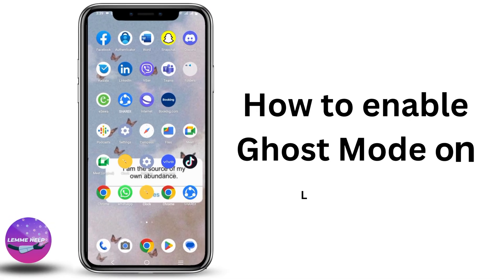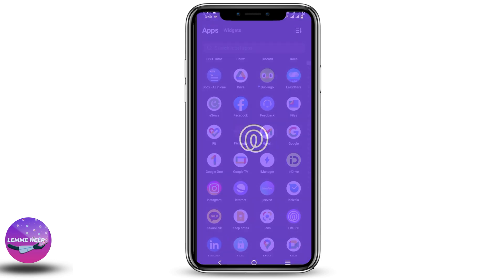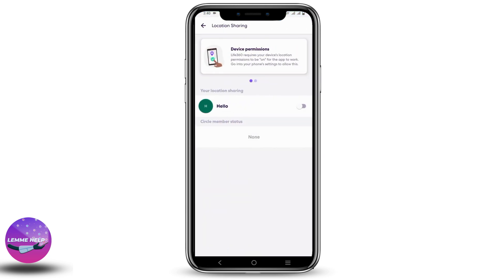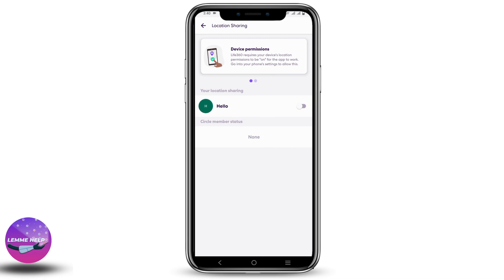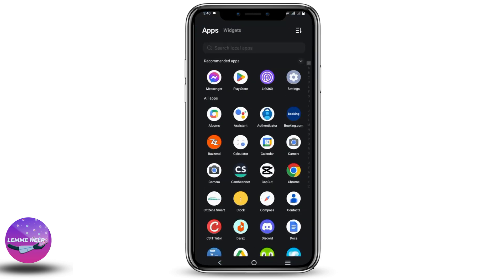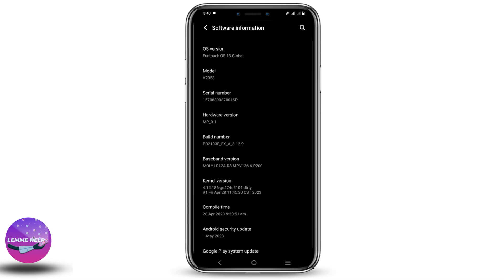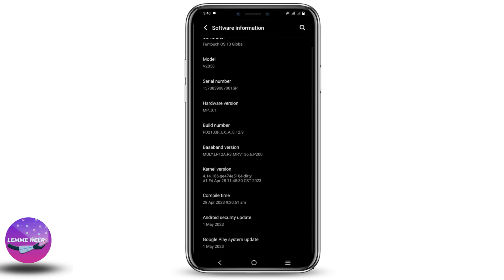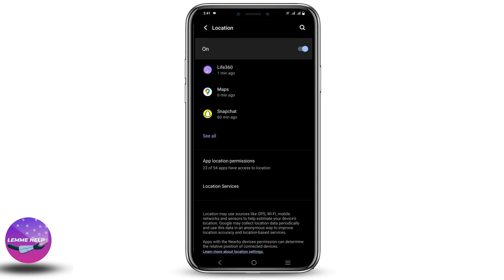How to enable Ghost Mode on Life360 | Turn ON Ghost mode in Life360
How to enable Ghost Mode on Life360

In this tutorial, we'll show you how to enable Ghost Mode on Life360, allowing you to protect your privacy and control your location sharing. Ghost Mode is a useful feature in the Life360 app that allows you to go incognito and temporarily hide your location from other users on your family circle.

⏰ 00:00 Introduction to Ghost Mode on Life360:
 We'll begin by explaining what Ghost Mode is and its significance in maintaining privacy while using the Life360 app. Understand how this feature can provide you with control over your location information.

⏰ 00:10 Step-by-Step Guide to Enable Ghost Mode:
We'll walk you through the process of enabling Ghost Mode on Life360. From accessing the app settings to activating Ghost Mode and customizing your preferences, we'll cover each step in detail to ensure a smooth setup.

Protect your privacy and enjoy peace of mind with Ghost Mode on Life360. Whether you want to go off the grid temporarily or simply have control over your location sharing, this tutorial will help you make the most of this valuable feature.